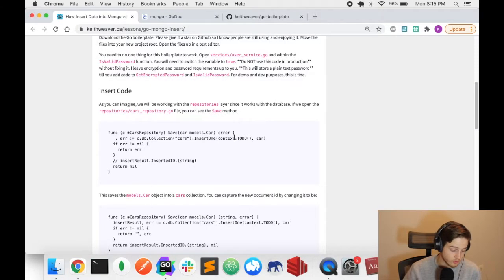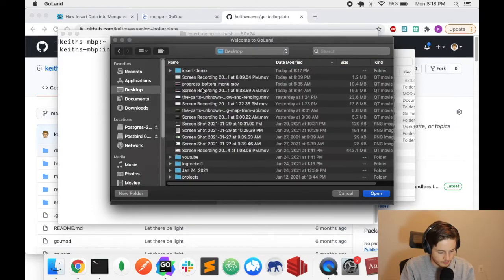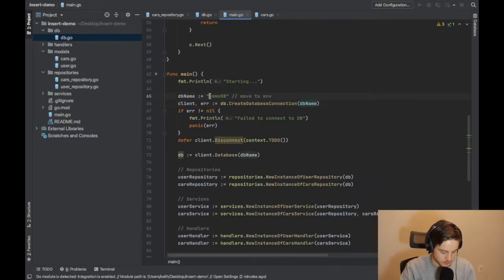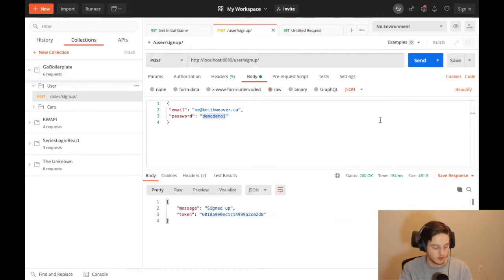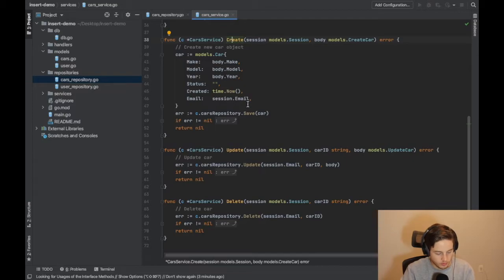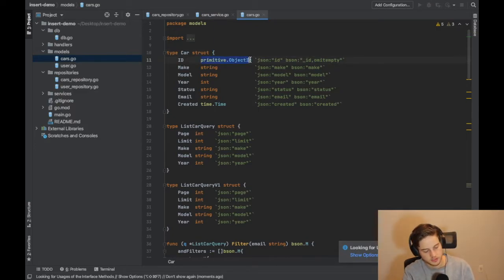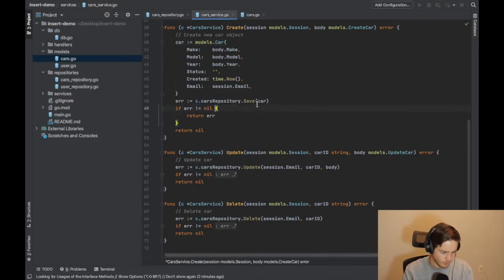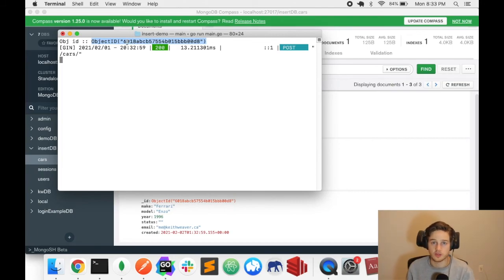How to Insert Data into Mongo DB with Go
In this tutorial, I walk you through setting up a project and inserting data into a Mongo database.